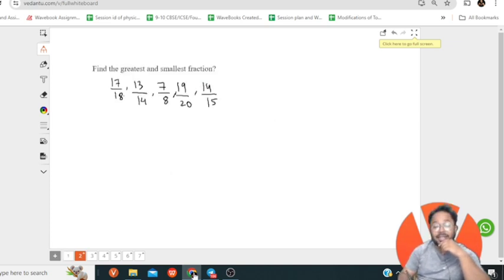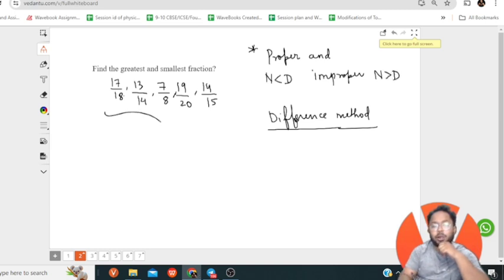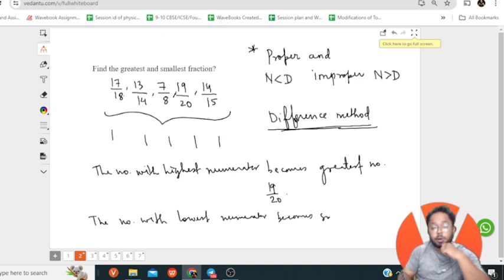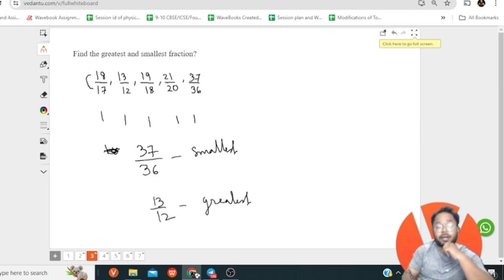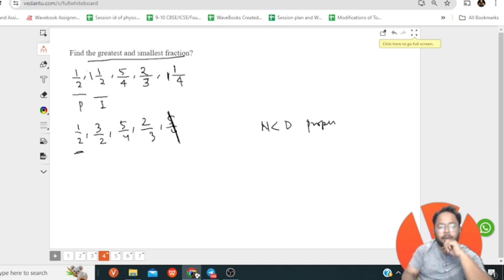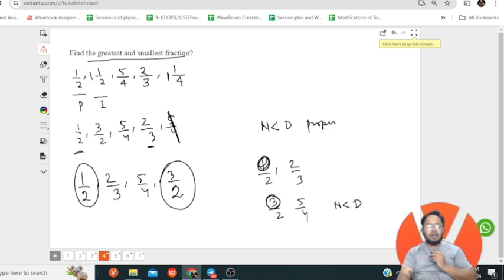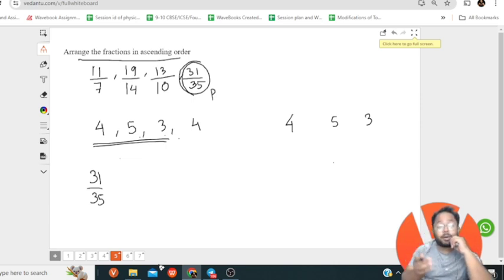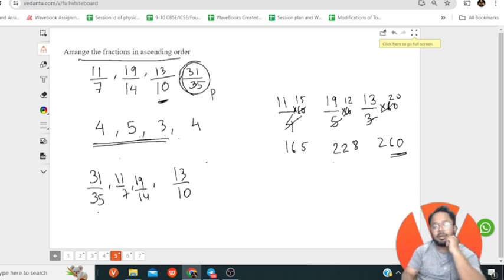Lets Learn Fraction Tricks | Grade 3, 4, 5 & 6 | Math Olympiad |Amit Sir